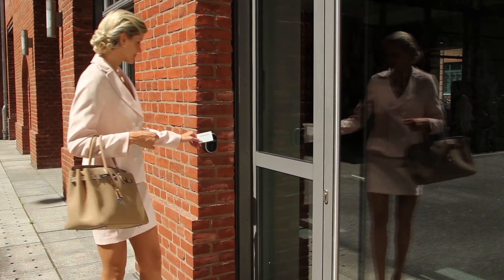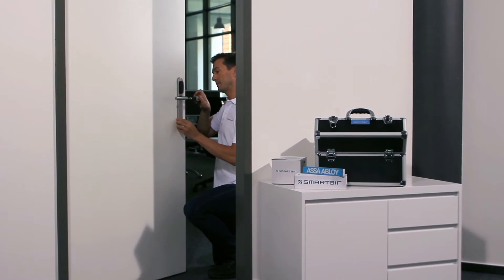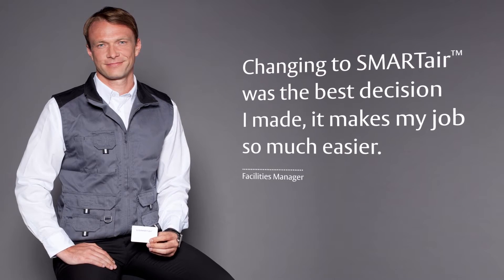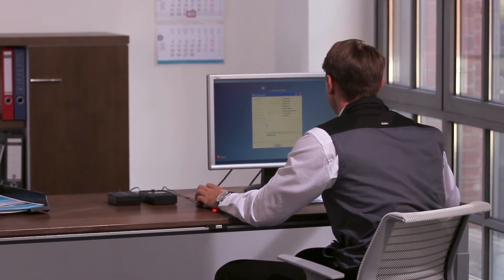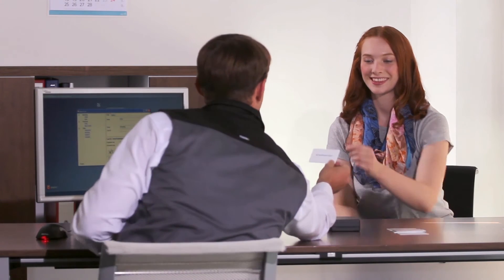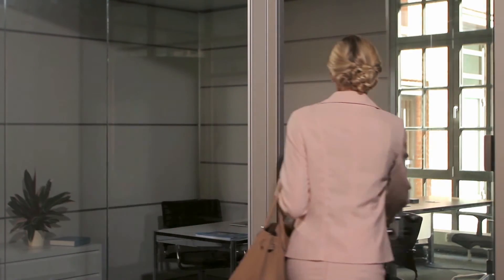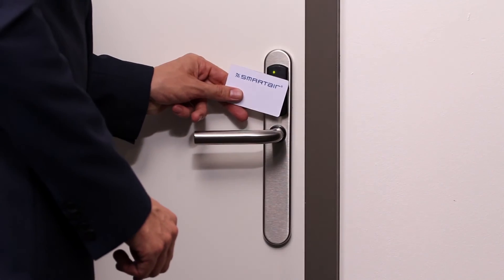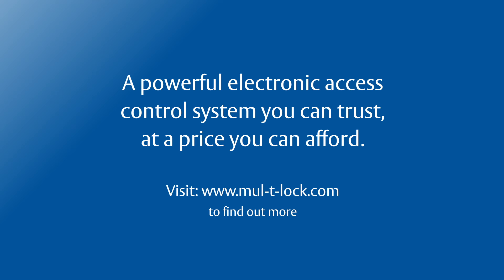Mul-T-Lock - What is SMARTair™?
SMARTair, Mul-T-Lock's friendly access control solution, upgrades your security to an entirely new level - with very little effort on your part. SMARTair is friendly from the start, offering extra-easy installation that does away with costly and complex procedures. All you need to do is mount SMARTair directly onto the existing mechanical lock - no wiring required! And don't worry: it fits almost any lock in just about any type of door - including glass doors, interior doors, emergency exits with panic bars, lockers, cabinets and more.